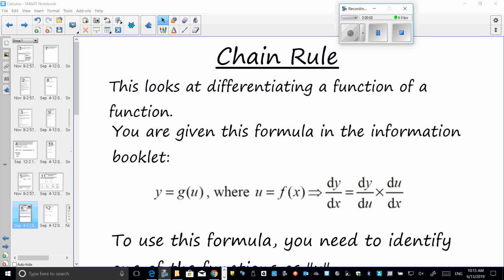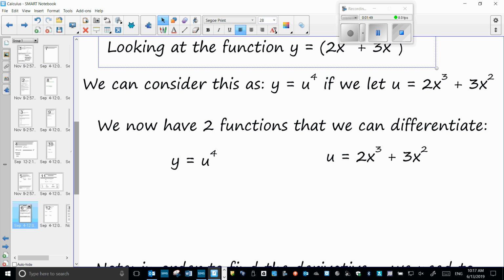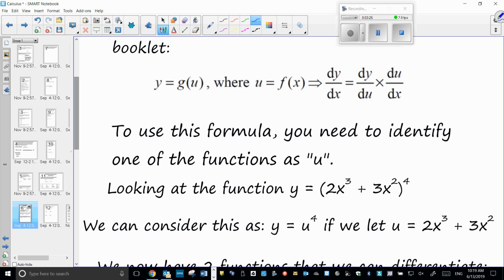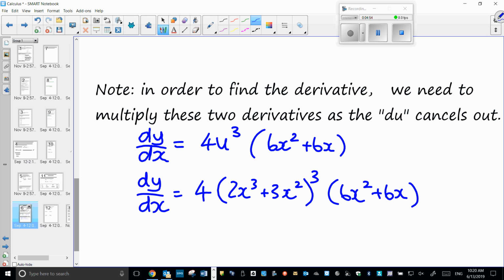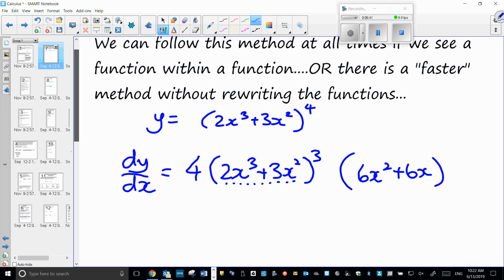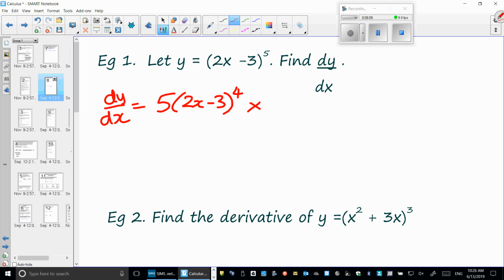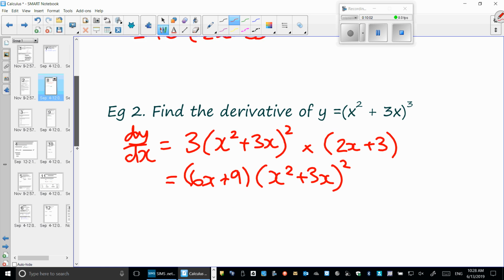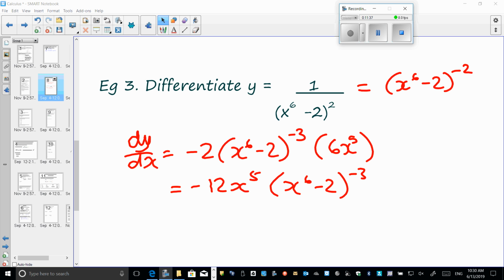differentiating part 2